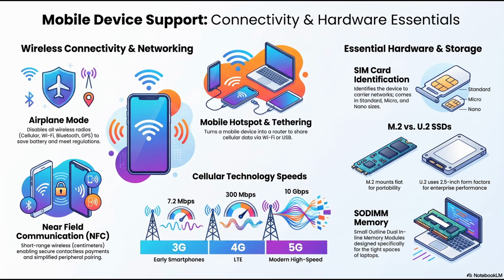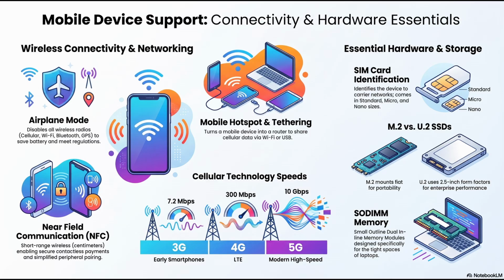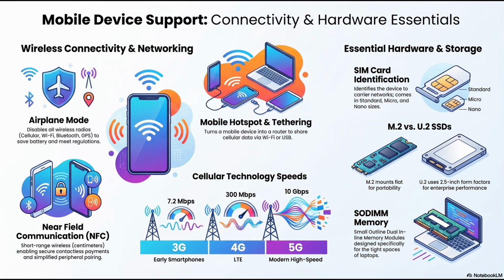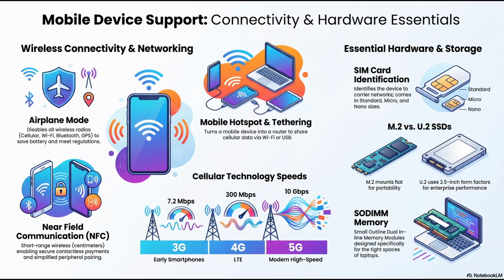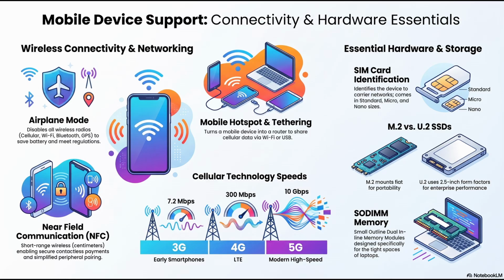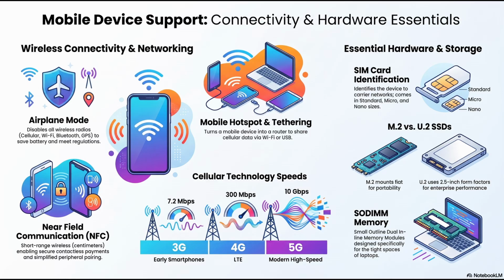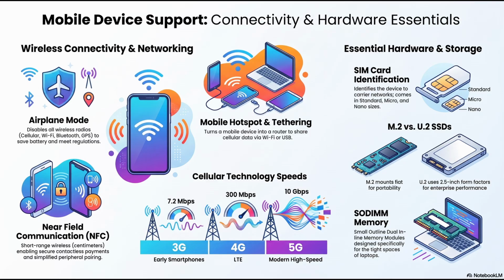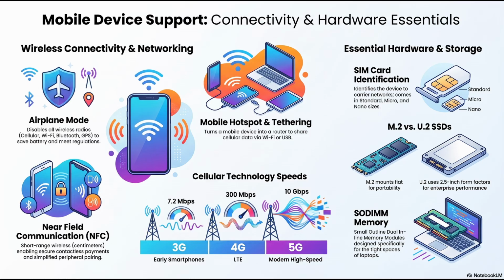Module 9 CompTIA A+ Core 1 Audio Overview Supporting Mobile Devices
CompTIA A+ Core 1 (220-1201) – Module 9: Supporting Mobile Devices | Complete Course

Mobile devices are an essential part of today's IT environments, and every technician needs to know how to configure, support, upgrade, and troubleshoot them. In this complete CompTIA A+ Core 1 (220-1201) Module 9 training course, you'll learn how smartphones, tablets, and laptops connect to networks, synchronize data, use wireless technologies, and integrate with enterprise environments. You'll also explore laptop hardware upgrades, battery replacement, storage technologies, and common mobile device troubleshooting techniques that align with the latest CompTIA A+ certification objectives.

In This Video You'll Learn:
Mobile Devices & Peripherals
Mobile device accessories
TrackPoint (Pointing Stick)
Touchpads and trackpads
Stylus devices
Audio and video peripherals
USB-C, Micro-USB, and Mini-USB
Laptop ports and connectors
Docking stations
Port replicators
Smartphone and tablet docks
Mobile Connectivity
Wi-Fi configuration
Airplane Mode
Cellular data
3G, 4G LTE, and 5G
SIM and eSIM
Mobile hotspots
Tethering
Bluetooth pairing
NFC (Near Field Communication)
Contactless payments
Wireless accessories
Mobile Apps & Data
iOS vs. Android applications
App permissions
Mobile account setup
Google Accounts
Apple ID
Microsoft Account
Email configuration
Data synchronization
Contacts, calendars, email, and files
Apple CarPlay
Android Auto
Enterprise Mobility Management (EMM)
Mobile Device Management (MDM)
Mobile Application Management (MAM)
Mobile Content Management (MCM)
GPS and Location Services
Laptop Hardware
Laptop disassembly best practices
Precision tools
ESD protection
Laptop batteries
Lithium-Ion (Li-Ion)
Lithium-Polymer (LiPo)
AC adapters
RAM upgrades (SODIMM)
Wireless adapter replacement
Wi-Fi antennas
M.2 SSDs
NVMe SSDs
U.2 SSDs
Storage upgrades
Keyboard replacement
Touchpad replacement
Fingerprint readers
Cameras
NFC readers
Mobile Device Troubleshooting
AC power issues
Battery charging problems
Swollen batteries
Thermal runaway
Overheating
Cooling problems
Liquid damage
Physically damaged ports
Broken displays
Digitizer issues
Touchscreen calibration
Cursor drift
Wi-Fi connectivity problems
Bluetooth troubleshooting
Mobile malware
Battery drain
Performance issues
Excessive data usage

Throughout this course you'll build the practical skills needed to configure mobile devices, manage wireless connectivity, install and upgrade laptop hardware, synchronize user data, and troubleshoot the most common smartphone, tablet, and laptop issues. These are essential skills for help desk technicians, desktop support specialists, and anyone preparing for the CompTIA A+ Core 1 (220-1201) certification exam.

Perfect for:

CompTIA A+ Core 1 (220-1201) Certification
Desktop Support Technicians
Field Service Technicians
College IT Students
Anyone learning mobile device support and laptop hardware